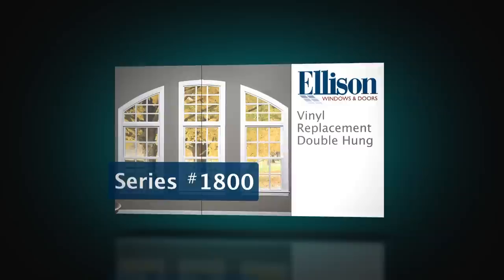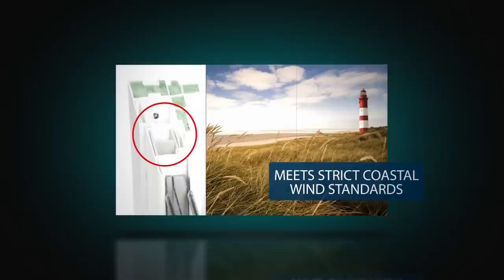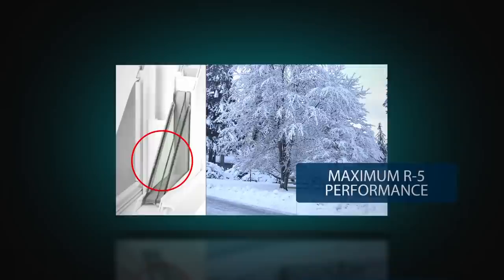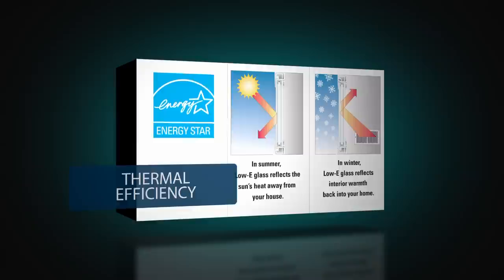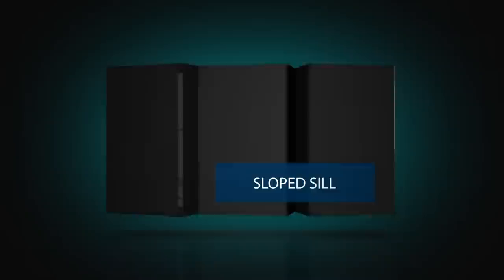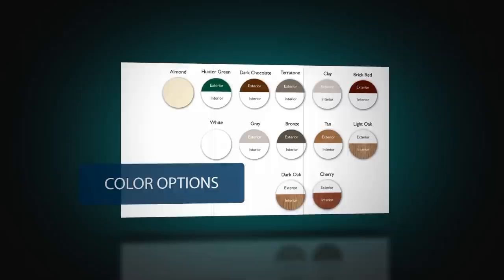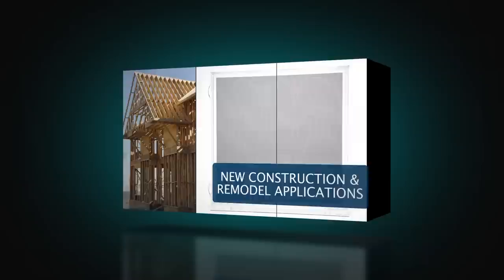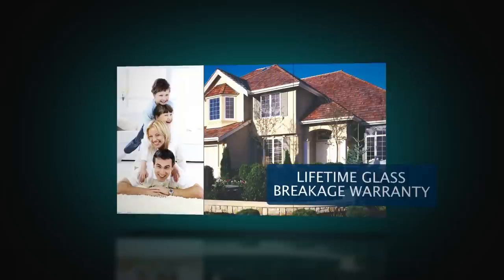Ellison 1800 FCP ProRes 1 H264 HD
A new version of the Ellison 1800 Series Vinyl Windows product video can be seen by visiting